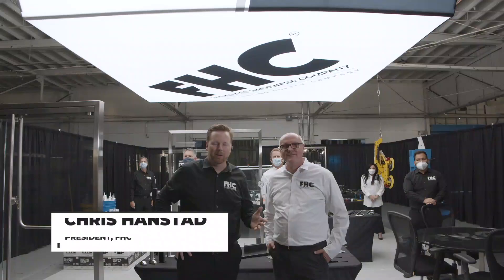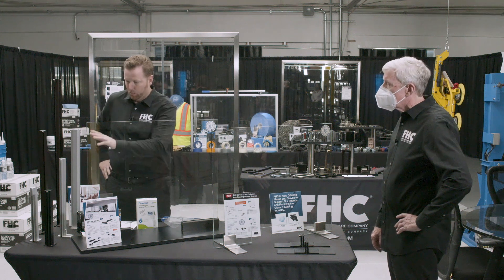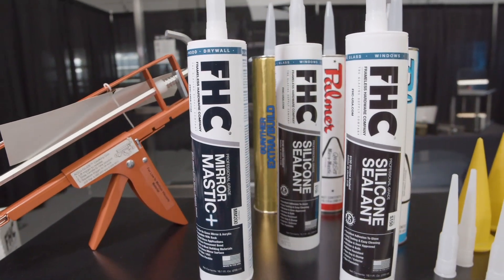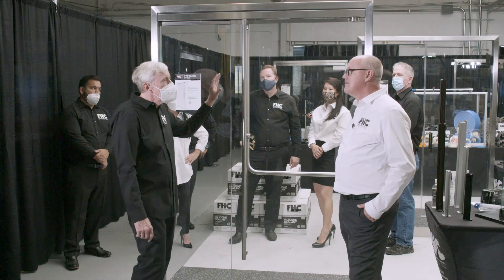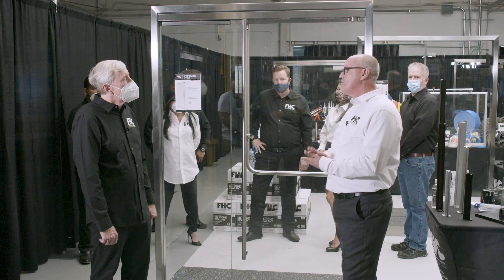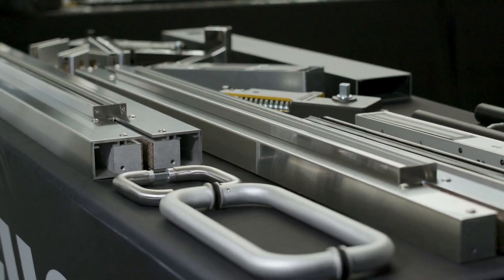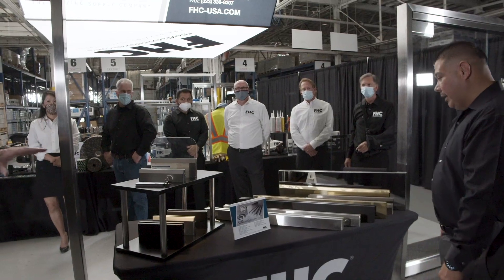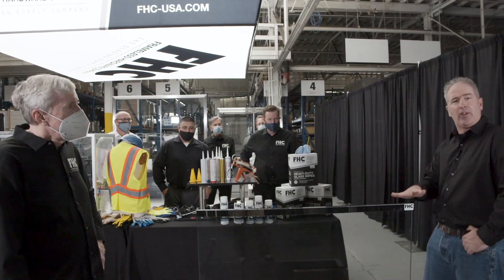FHC Frameless Hardware Company Virtual Show Booth at GlassBuild Connect 2020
FHC is showcasing new and innovative items such as our Corona Guards, Advance Herc-Door™ Hardware Systems, and the exciting launch of our Steincraft 8600 Series Glass Entrance System. We also have a full line of Frameless Shower Door Hardware, Glass Railing Systems, and all the Tools and Glazing Supplies to get the job done.

You Now Have A Choice